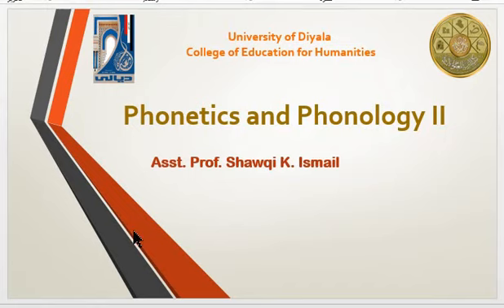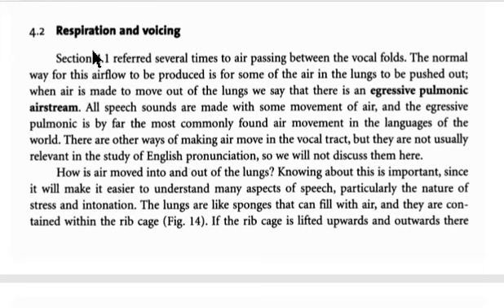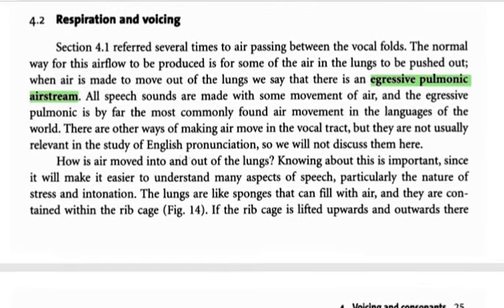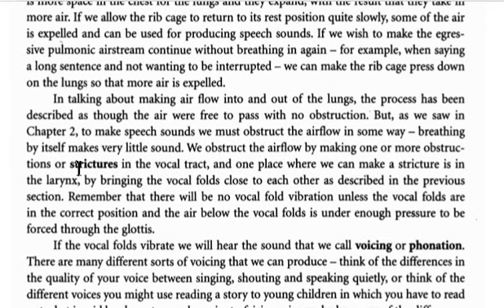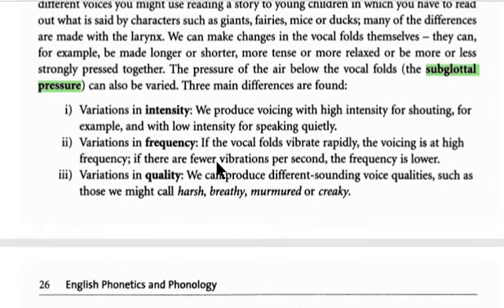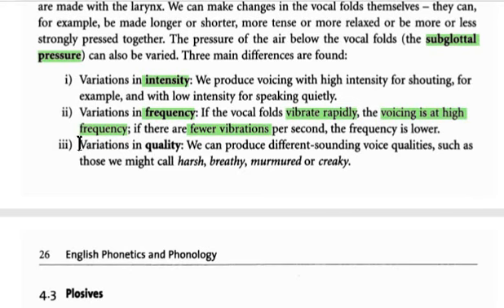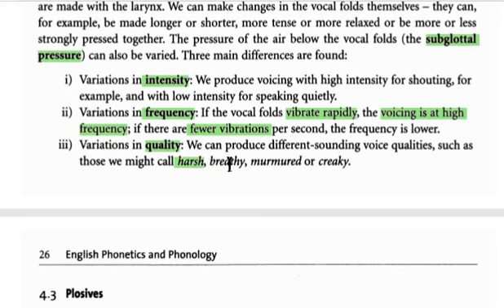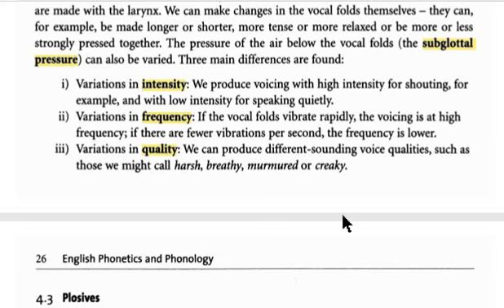Phonetics and Phonology II Ch 4 Pt 2